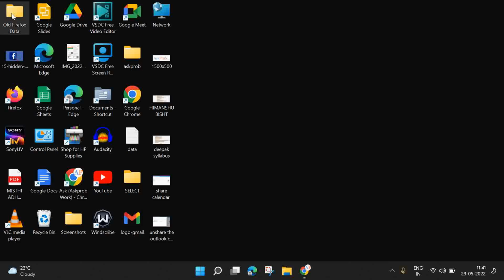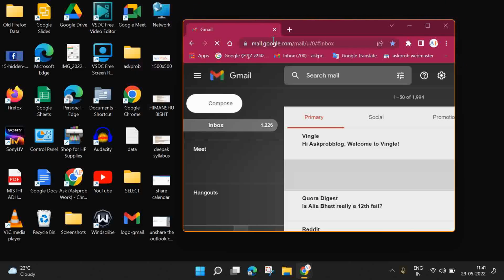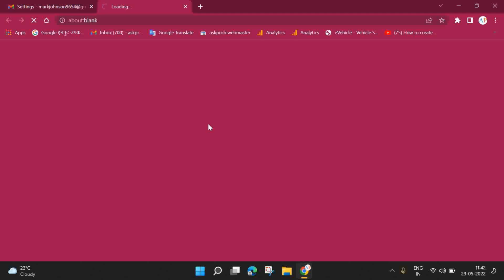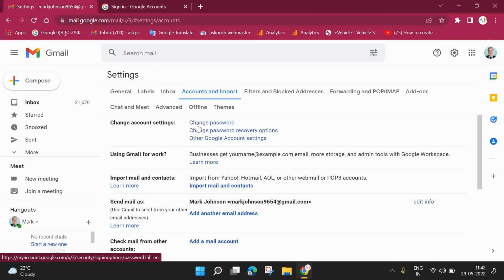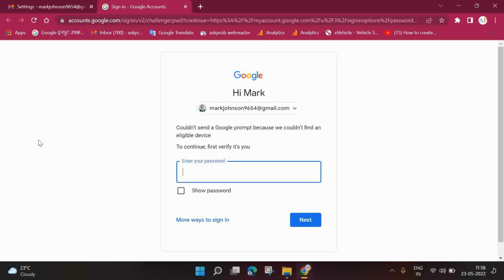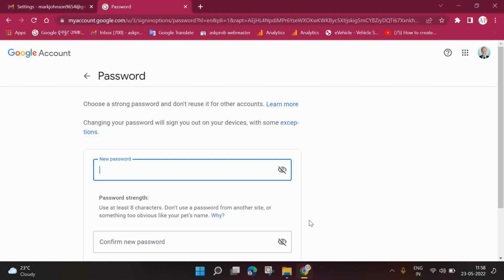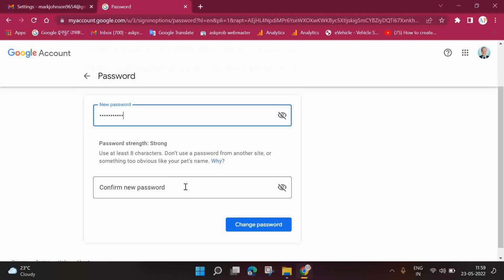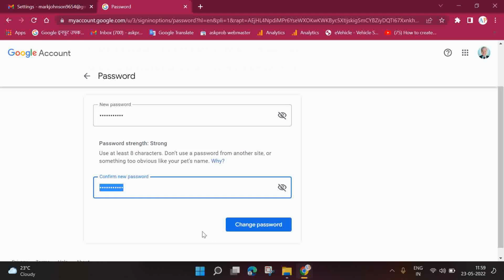How To Change Password On Gmail Account | ASKPROB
If you want to change the Gmail password but don't know how to do that? Here are the instructions for you.
1. first of all, you need to open the Gmail account.
2. CIick on the settings.
3. Now click on the accounts and imports.
4. Here, you need to press the change Gmail password.
5. Now enter the current password to resign in the account.
6. Enter your new password and then click on the OK button to save the password.
Finally, your password will be changed on your Gmail. in case, if you are still dealing with Gmail. you need to visit askprob blogs for more help.

How to create a new password on Google?
How to create a new password on Gmail ?
how do I change the current password on Gmail?